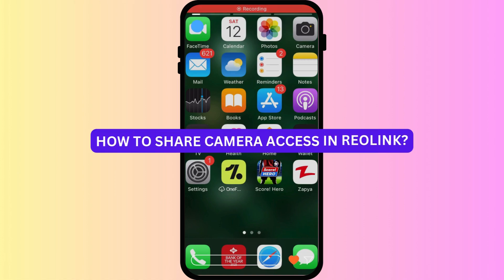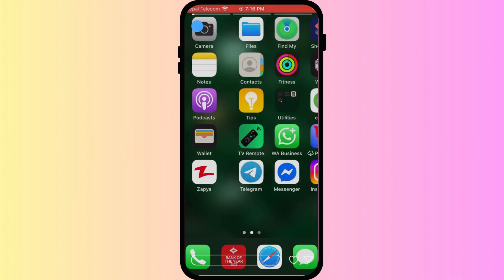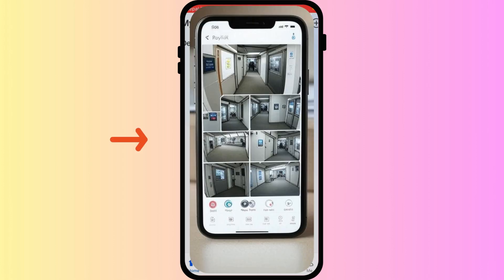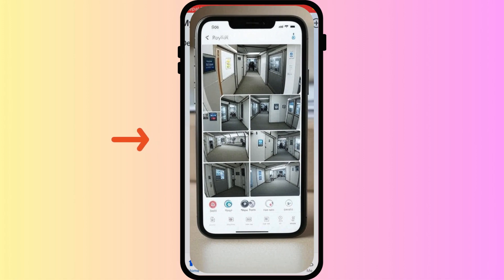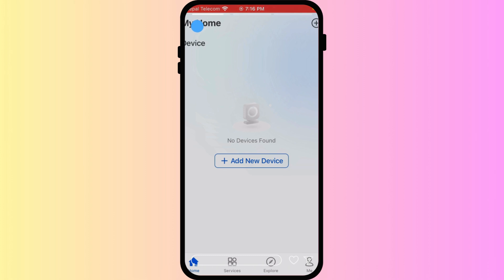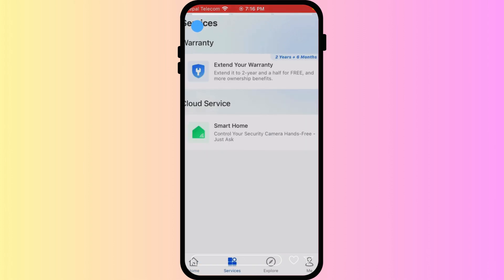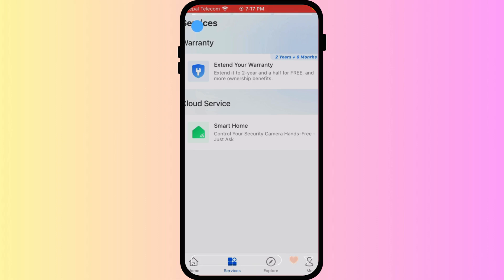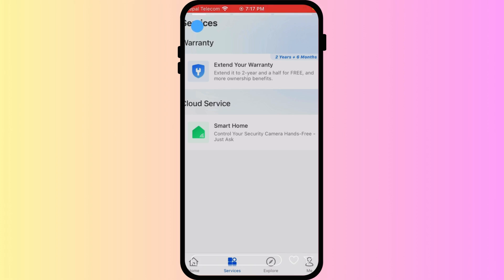How to Share Camera Access in Reolink App 2025?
Want to allow family members, trusted friends, or colleagues to view your Reolink camera feeds in 2025? This video explains how to share camera access in the Reolink app. Learn the simple steps to securely grant viewing permissions to others, ensuring they can monitor your property without needing your main account credentials.

Sharing camera access is a convenient way to extend your surveillance network to trusted individuals, allowing them to also keep an eye on things, especially when you're away. We'll guide you through the sharing process, explaining how to manage user permissions and ensure privacy for your security system.